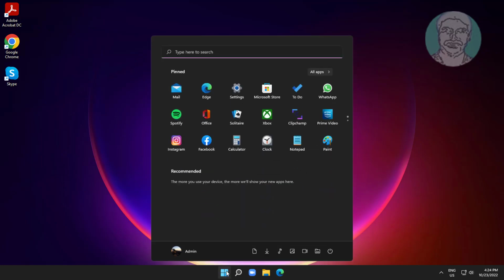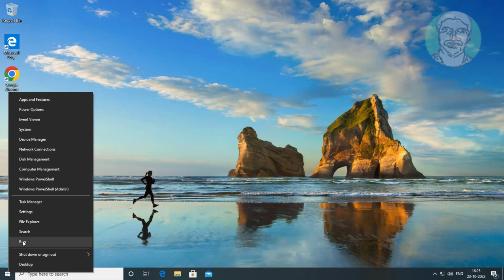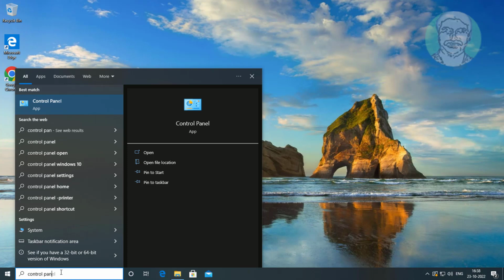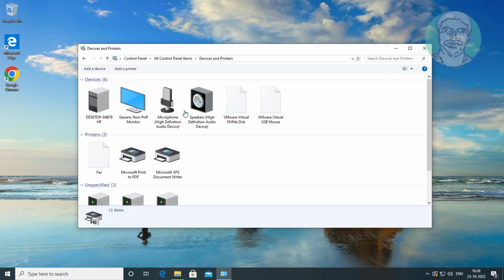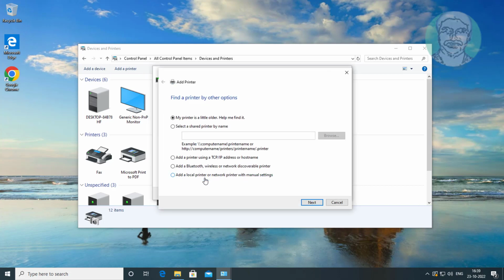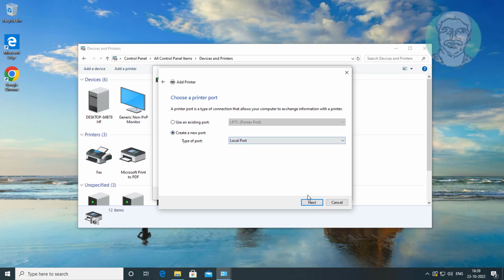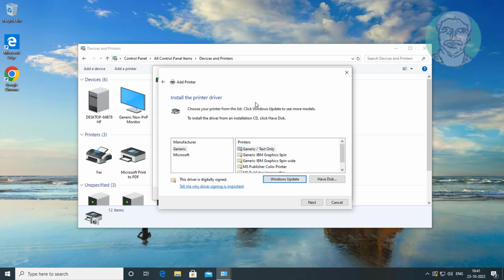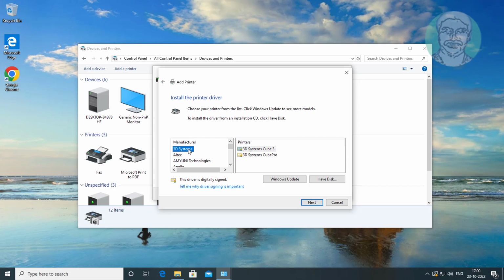Connect to Printer Windows Cannot Connect to the Printer With Error Code 0x0000011b & 0x00003e3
This Tutorial Helps to Connect to Printer Windows Cannot Connect to the Printer With Error Code 0x0000011b & 0x00003e3v

00:00 Intro
00:10 Find Installed Printer Name & IP Address
01:27 Open Control Panel & Add A Printer
02:51 Print A Test Page
03:23 Closing